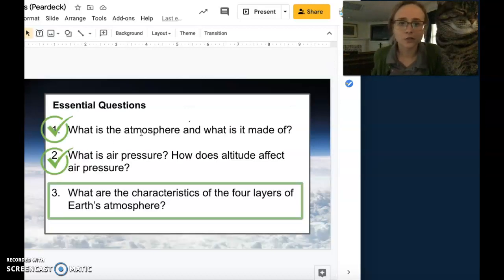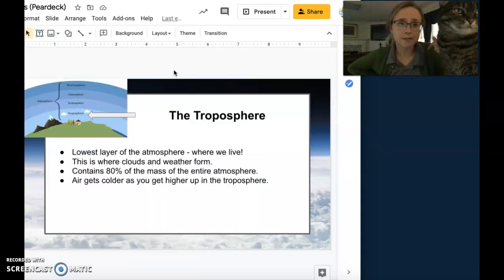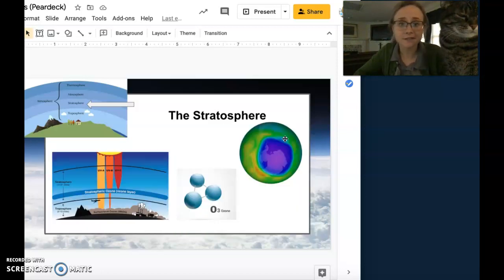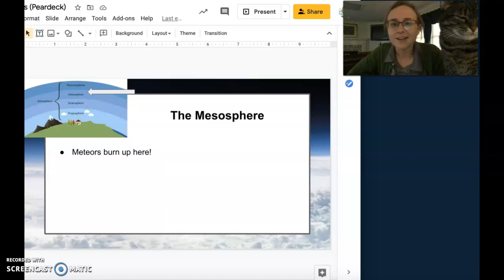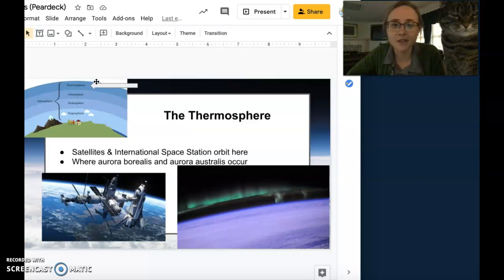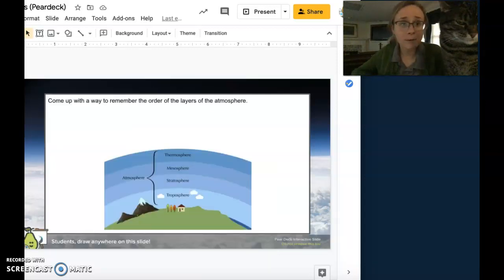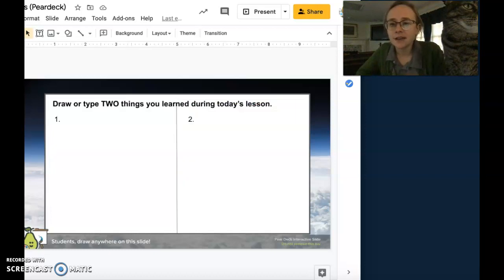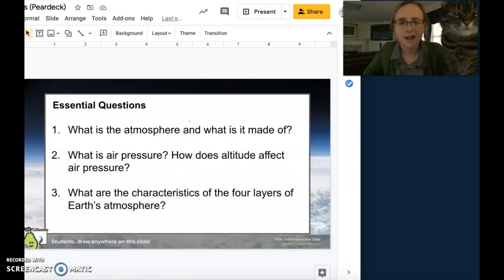10/22 Layers of the Atmosphere